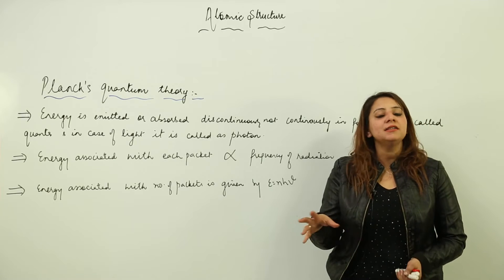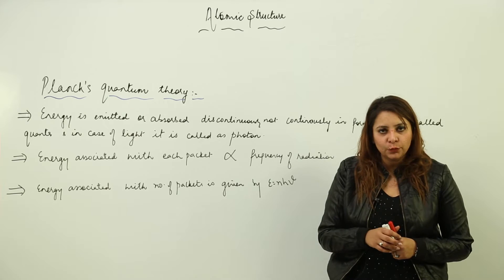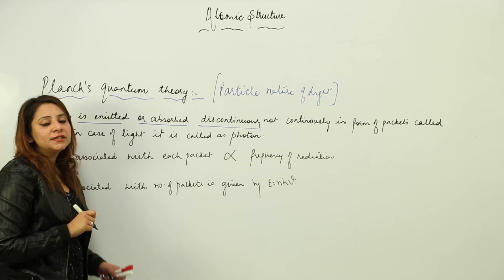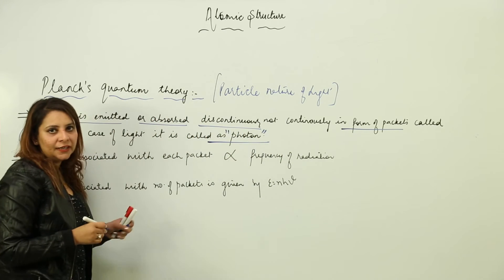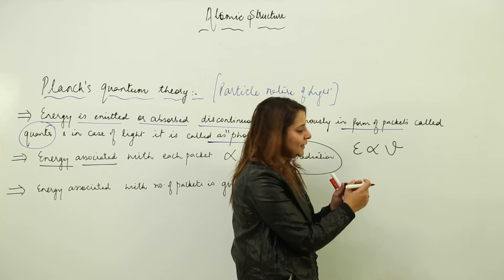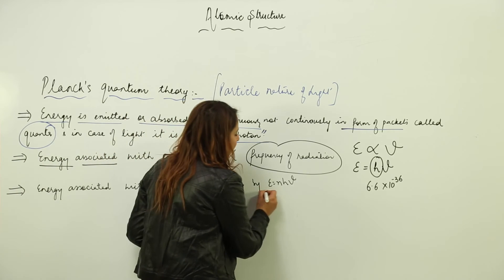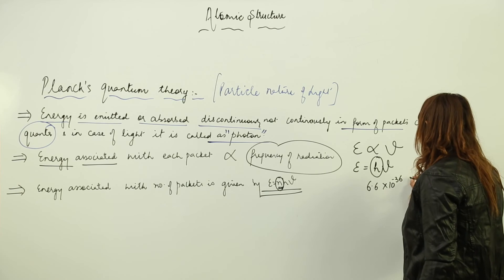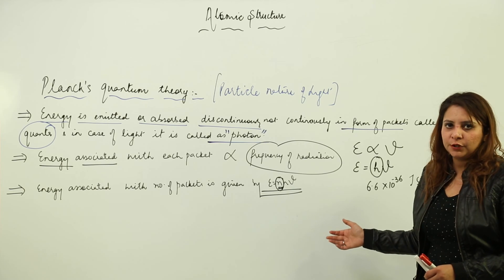CBSE Best Free l CLASS 11 l CHAPTER 2 l CHEMISTRY l Atomic Structure l planck quantum theory l L39